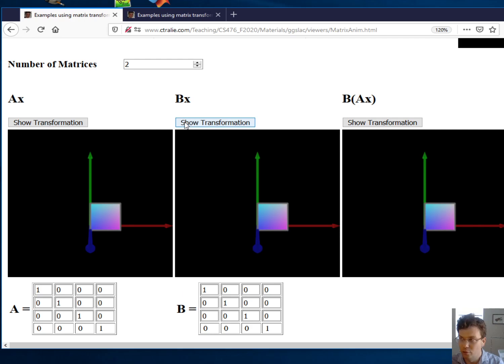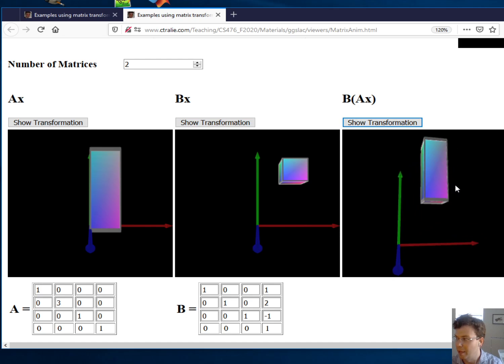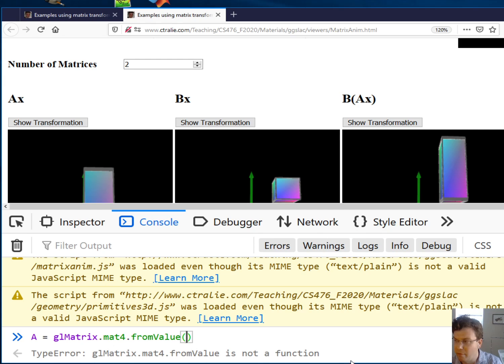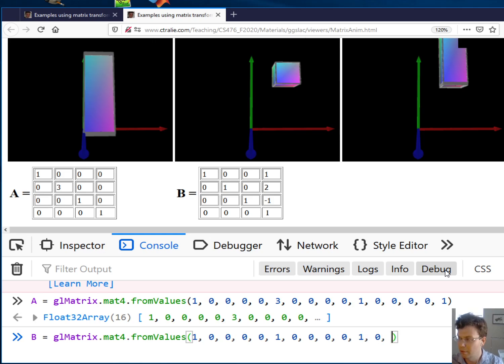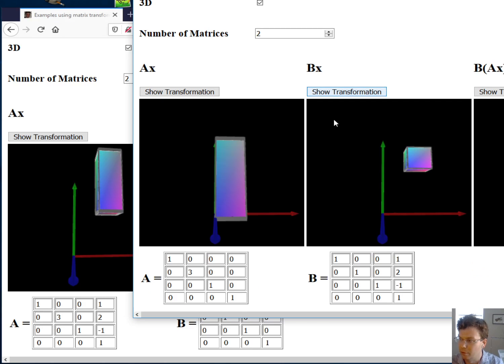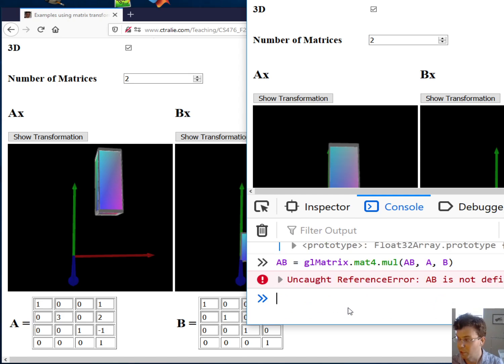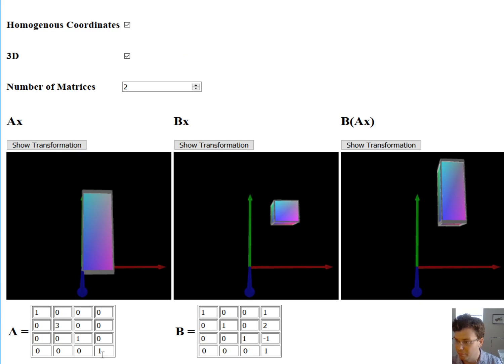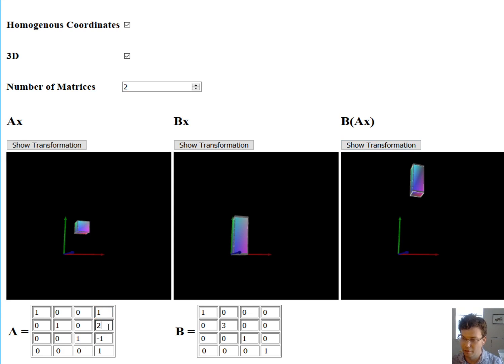Matrix Multiplication is Not Commutative! (Module 7 Exercise 1 Clarification)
A video in which we show the difference between
1) scaling, then 2) translating
as opposed to
1) translating, then 2) scaling